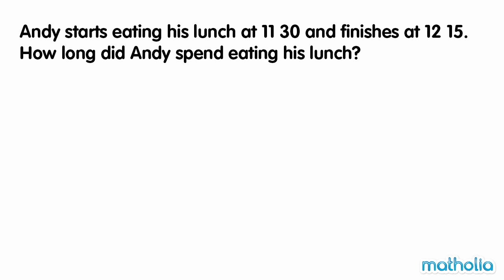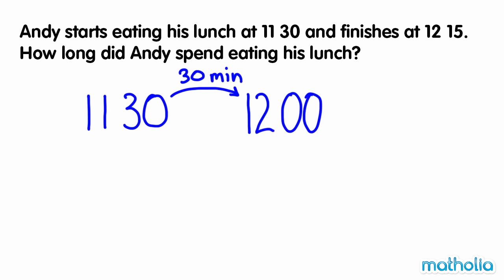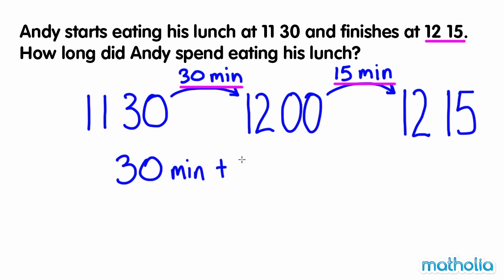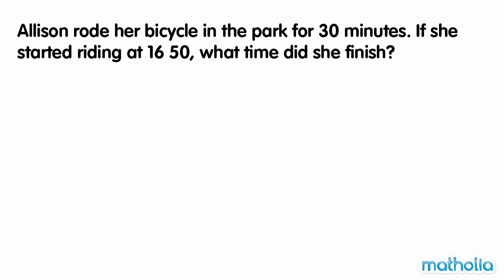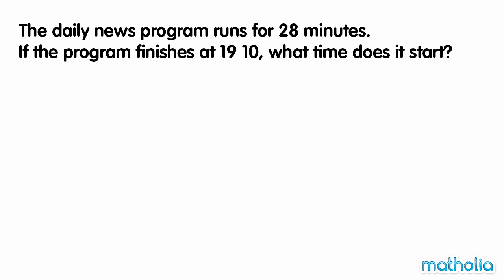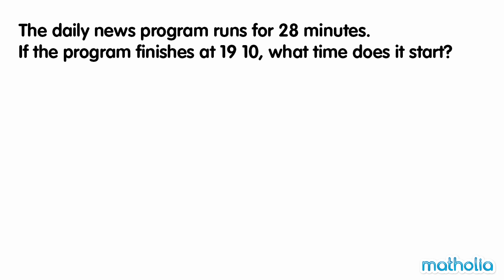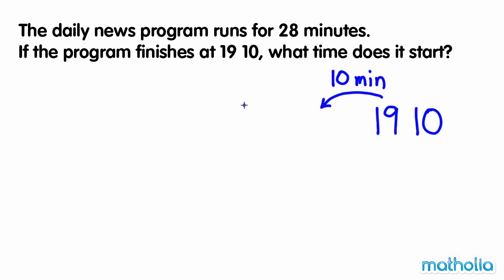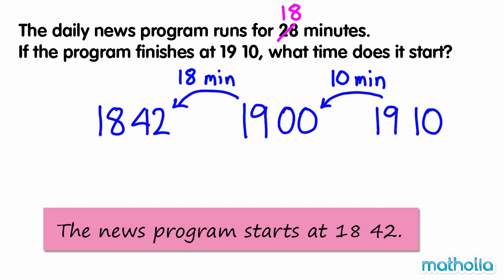Duration of Time (Minutes)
Matholia educational maths video on duration of time (minutes).

Learning Target:
Identify the hours and minutes on a digital and analog clock.
Tell how many minutes are in an hour and a half-hour.
Tell time to the hour and half-hour using an analog clock.
Tell time to the hour and half-hour using a digital clock.
Write a time when given a time verbally.